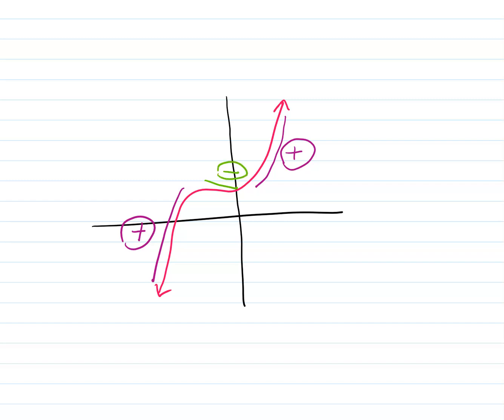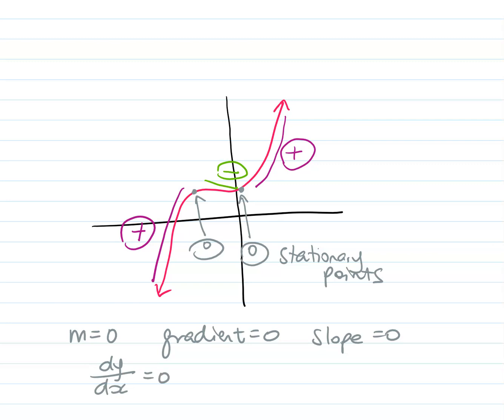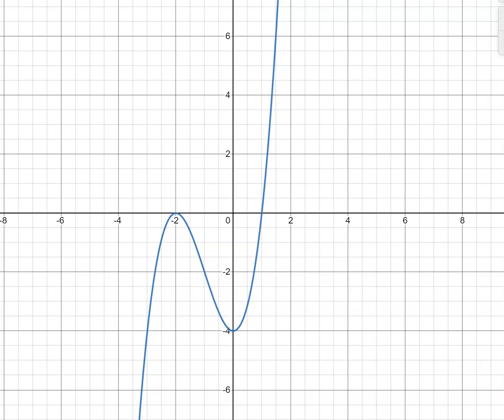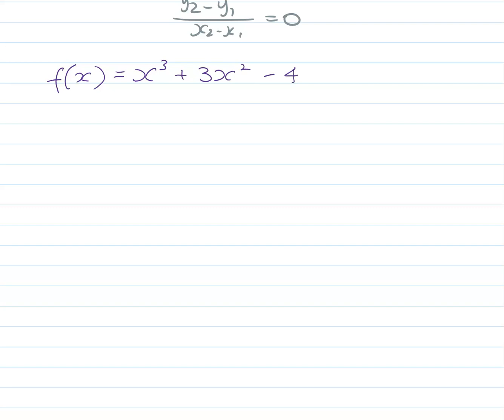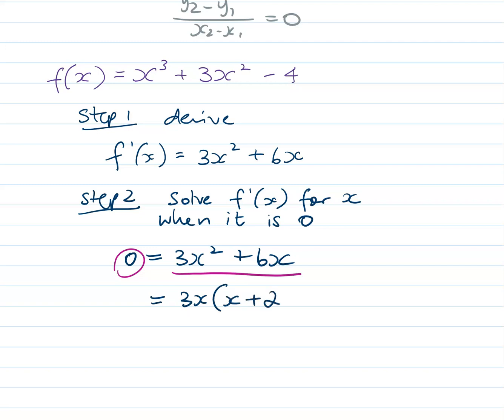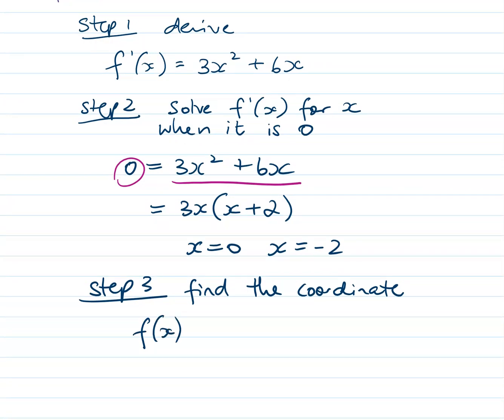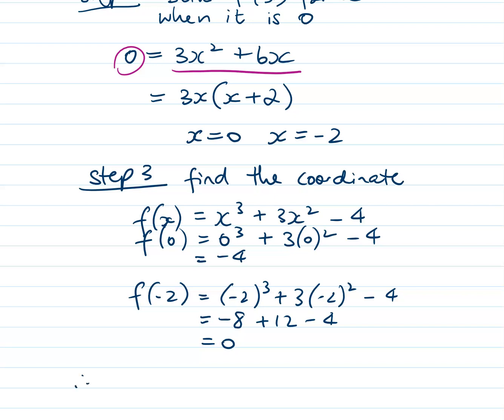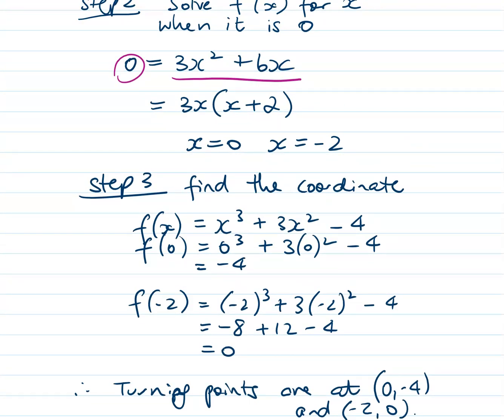Stationary Points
How to find Stationary Points.